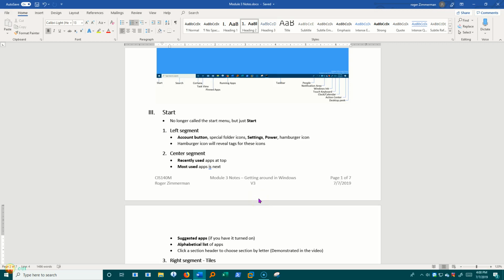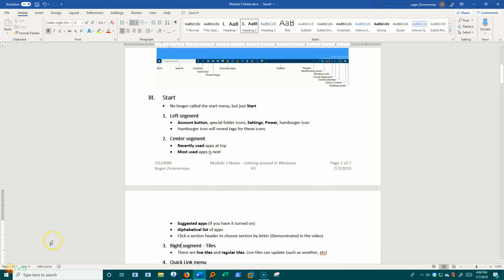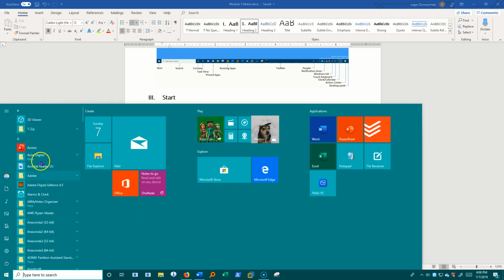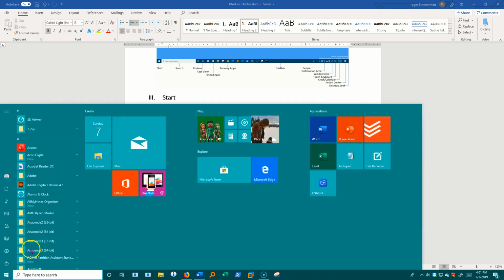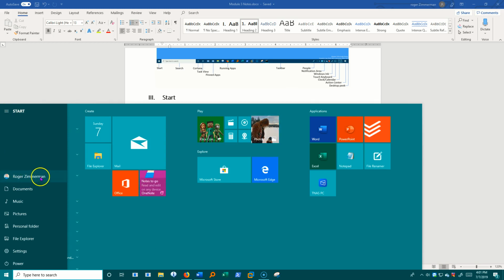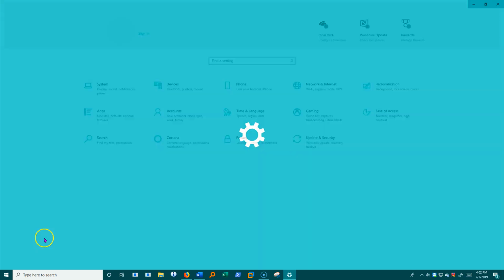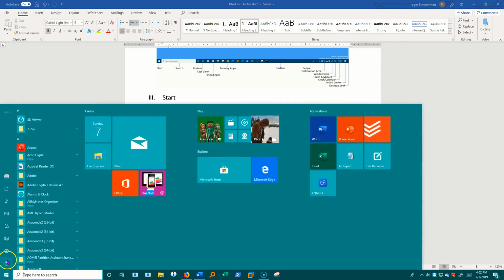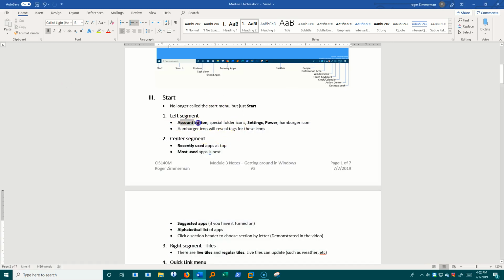CIS140M 3-3 Start Part 1, Left Segment